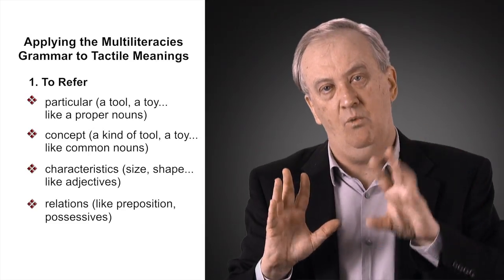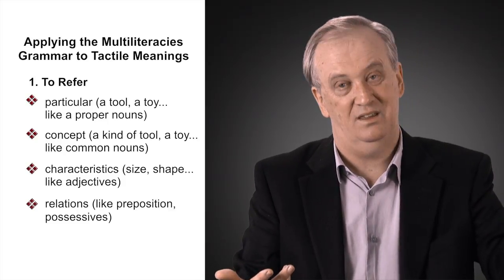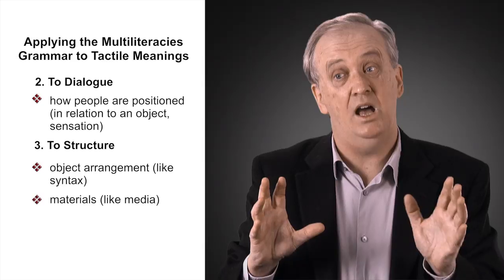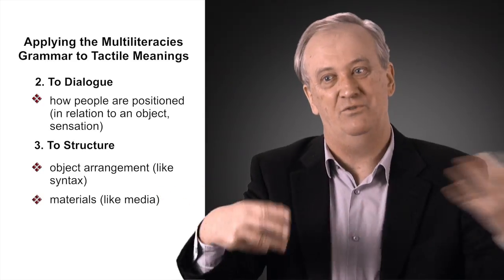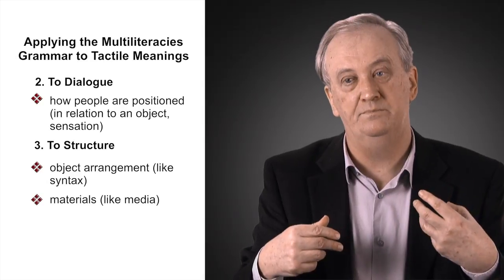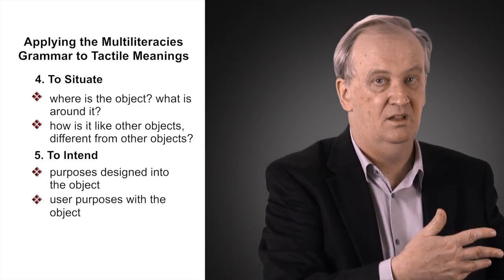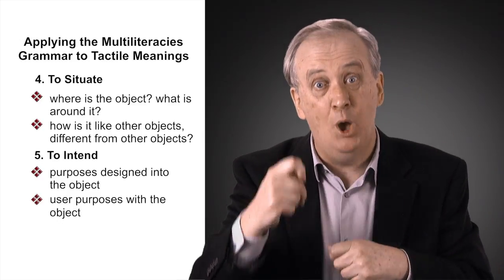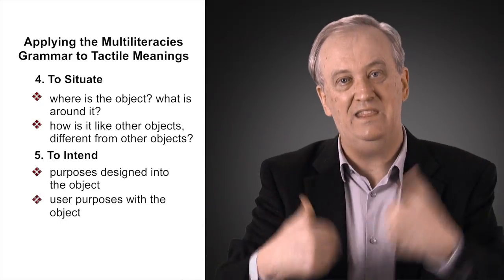12.4 A Grammar of Tactile Meaning